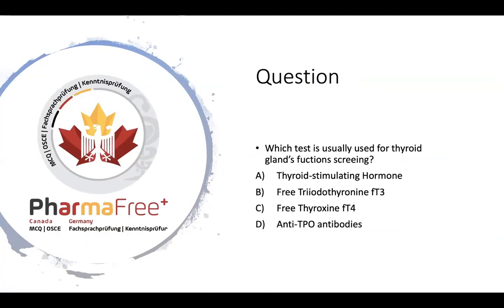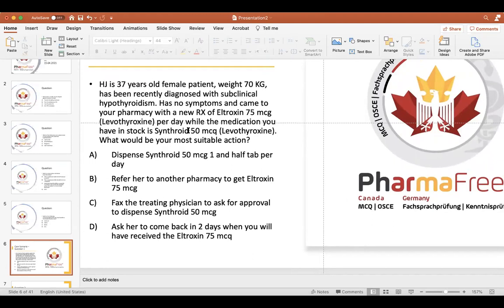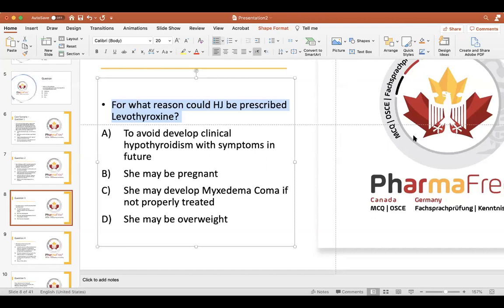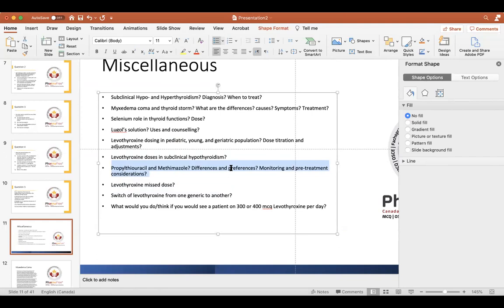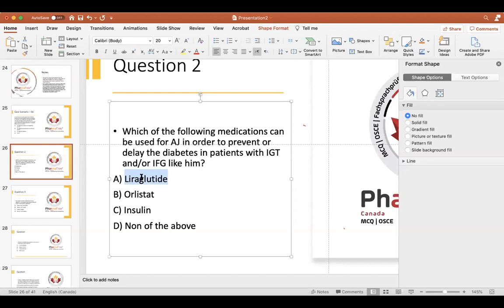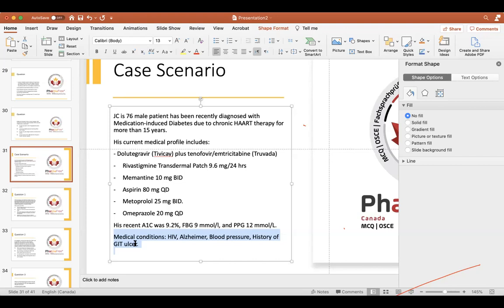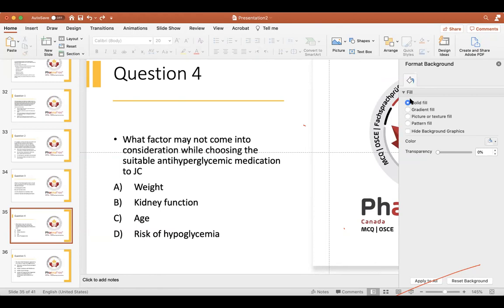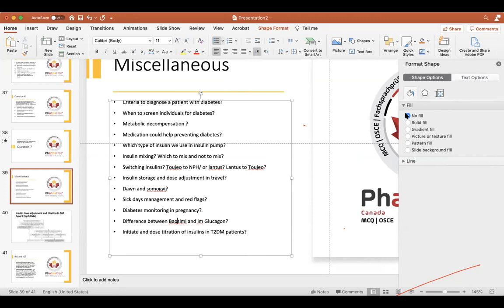Pharmacy Examining Board of Canada (PEBC) - Q & A on Thyroid Disorders and Diabetes from PharmaFree.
Questions and Answers on Thyroid Disorders and Diabetes for Pharmacists by Mohamed Elsayyad, PharmD.
(English)